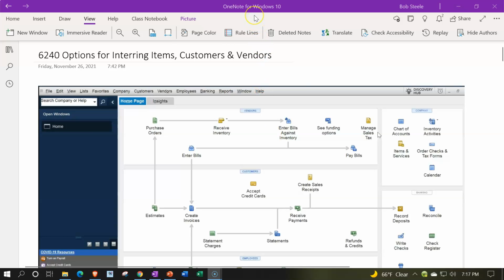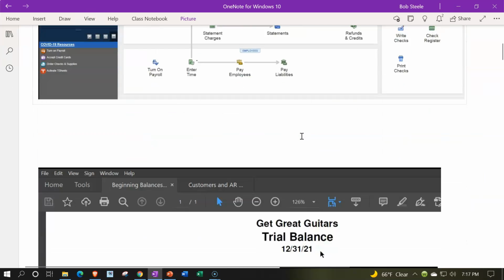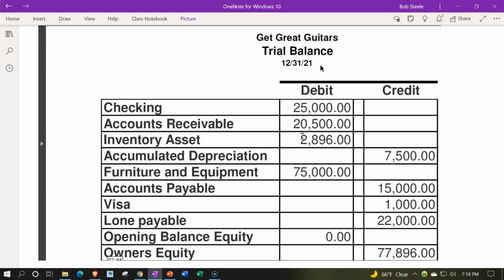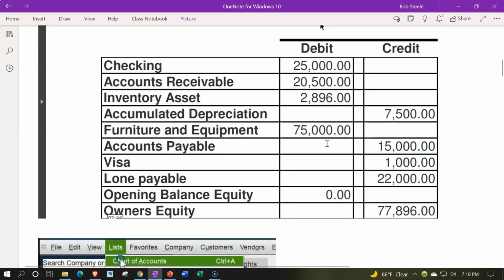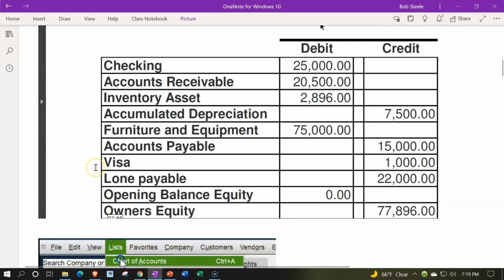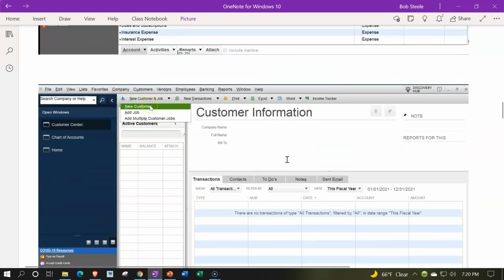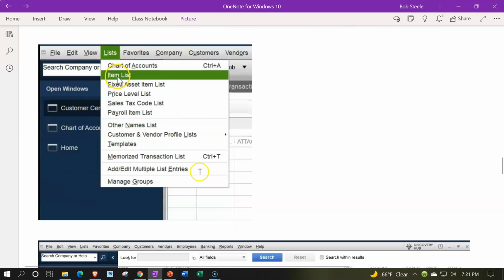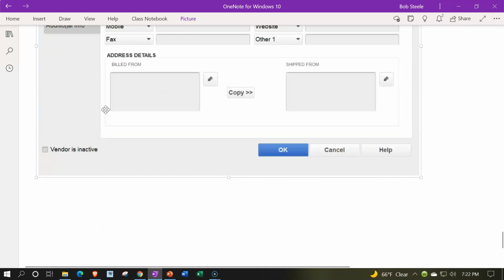Options for Interring Items, Customers & Vendors 6240 QuickBooks Pro Plus Desktop 2022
Options for Interring Items, Customers & Vendors